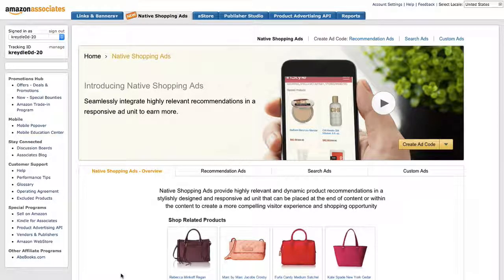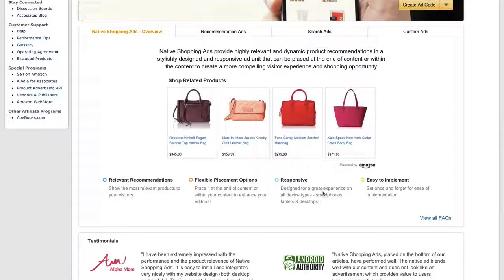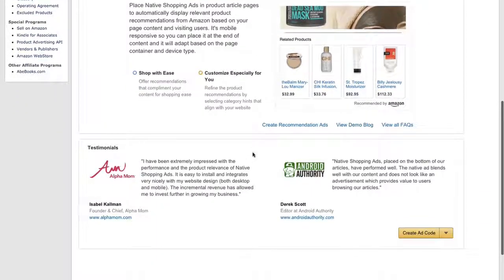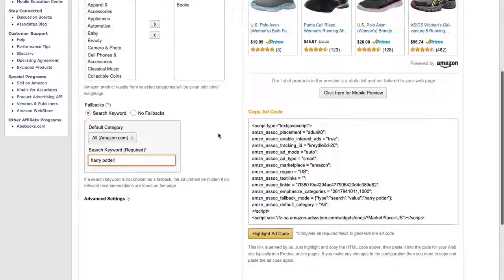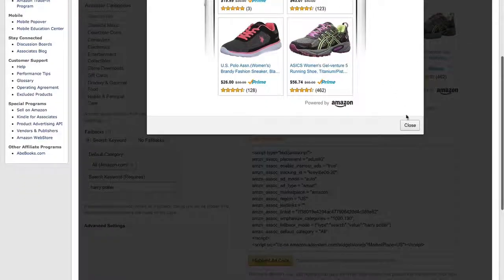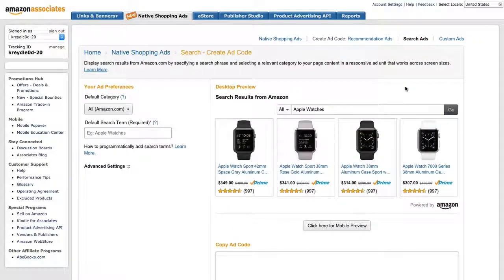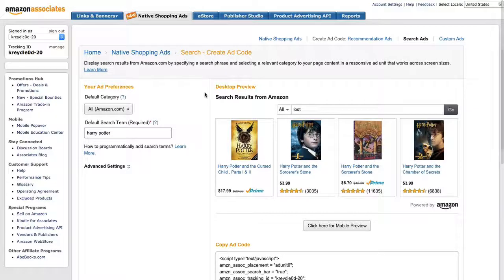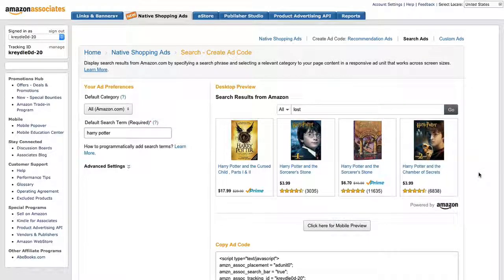Proven Affiliate Marketing Concepts Part 30 amazon native ads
Get Instant Access To Exact Formula Which I Use On My Facebook Account To $500 Everyday On Complete Autopilot !

ways to make extra money
what to sell to make money
how to make money from a website
making money on the side
making money on ebay
good ways to make money
how to make money on ebay
how to make a lot of money
best ways to make money
make a lot of money
how to create a product
how to get rich on the internet
how to make money selling
best way to earn money
can i make money online
top ways to make money online
how to make more money from home
how to make money with clickbank
how to make good money
simple ways to make money
make money online forum
money making tips
how to make big money
money making schemes
can you make money online
how to make money using clickbank
tips to earn money online
new ways to earn money online
ways to make more money from home
top 10 ways to make money from home
where can i make money online
how can i earn more money from home
make money through online
how to make some extra cash at home
best way to earn extra money from home
how we earn money at home
top make money online
earn lots of money from home
methods of making money online
earn money part time
i want to earn money from home
make more money from home
how people make money online
best way to earn money online from home
how to make make money online
where to make money online
ideas to earn money
earn more money from home
how to earn more money from home
extra ways to make money at home
how we can earn money from internet
how to make profit online
ways to make extra cash from home
start earning money online
ways to earn extra income from home
ways to earn from home
make money online tips
want to earn money from home
ways to earn extra cash at home
was to make money online
how we earn money online
how to earn money from clickbank